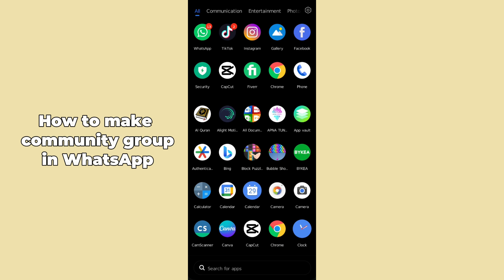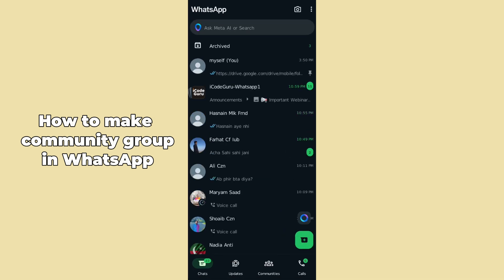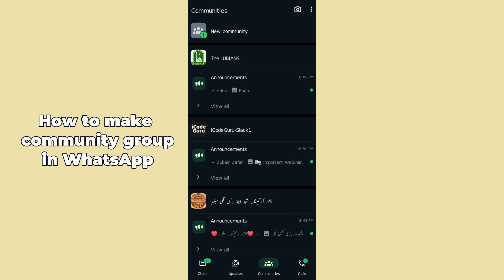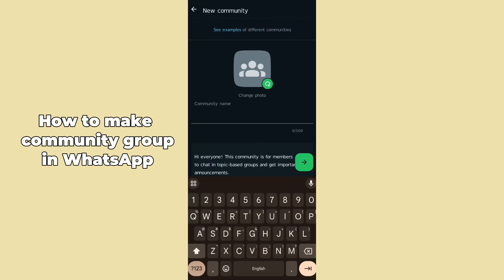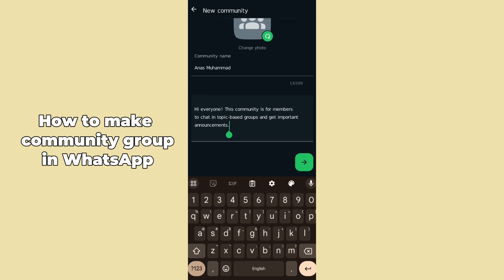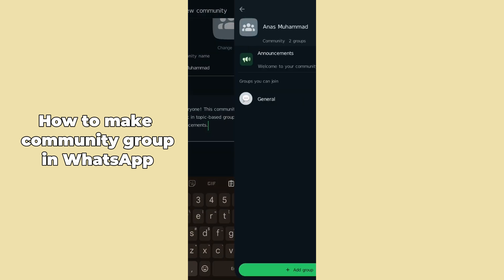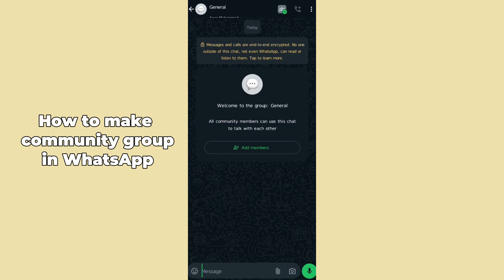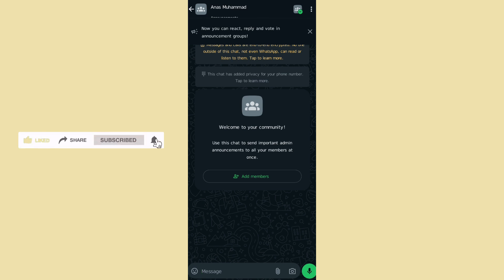How to Make Community Group in WhatsApp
Learn how to create and manage a vibrant community group on WhatsApp! Discover step-by-step instructions, tips for engagement, and effective group management strategies to foster a thriving online community.